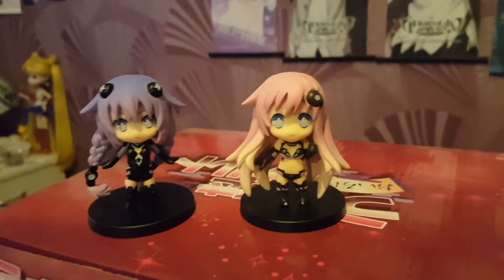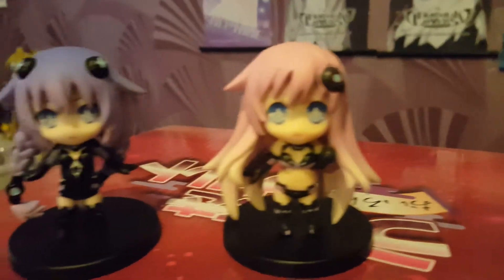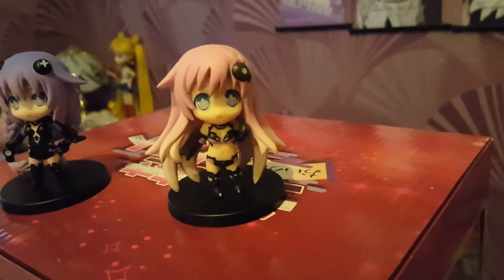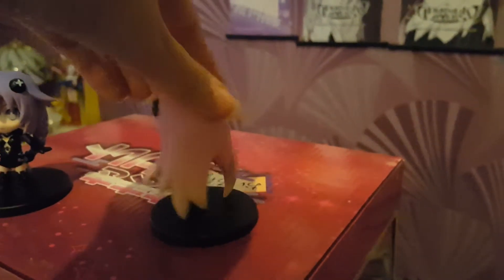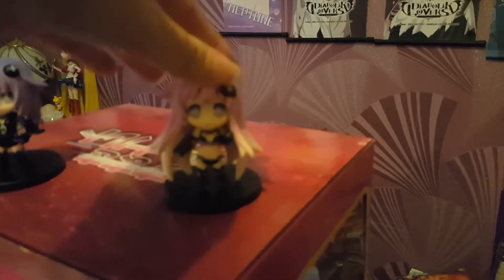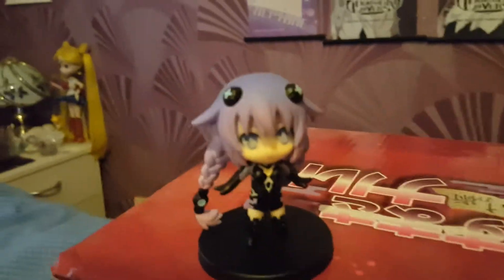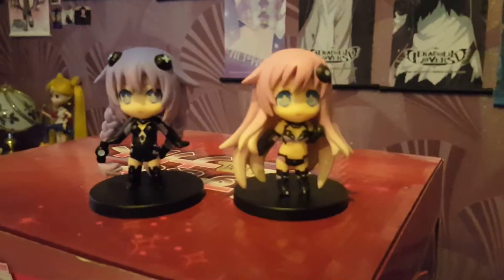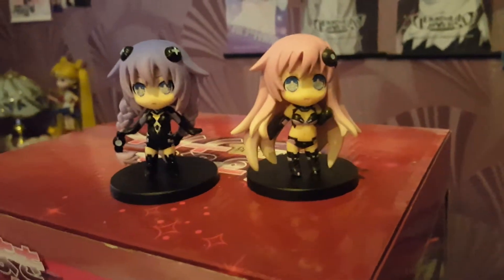Hyperdimension Neptunia Nepgear & Purple Heart Figure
Hyperdimension Neptunia Nepgear & Neptune/Purple Heart Mini Figure Unboxing